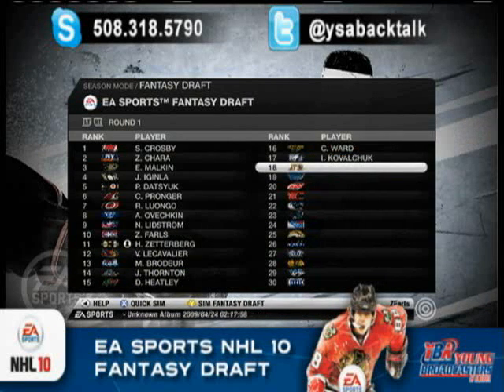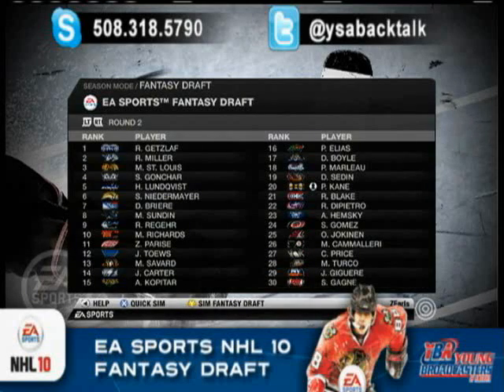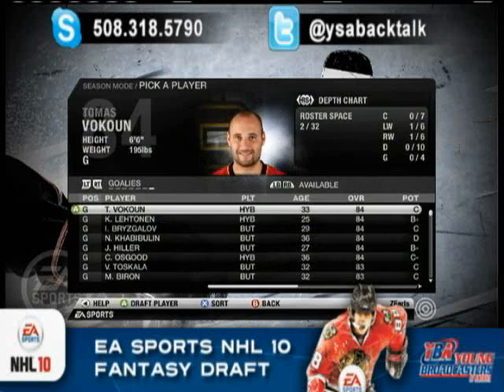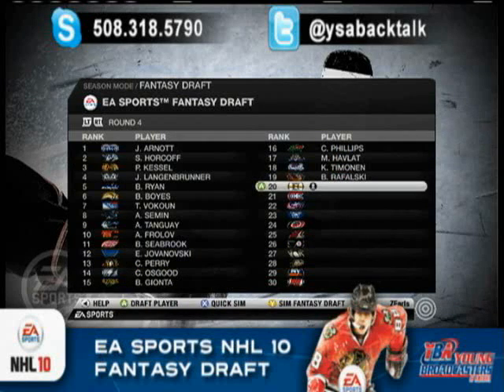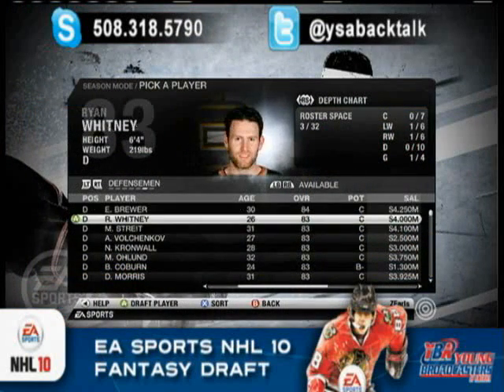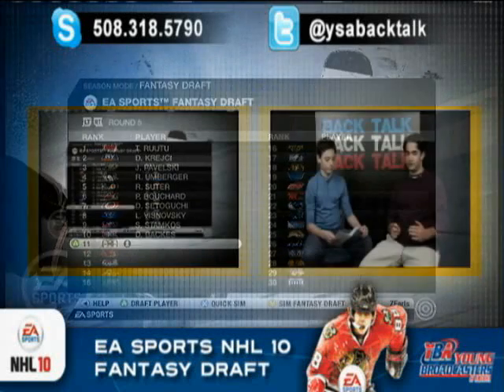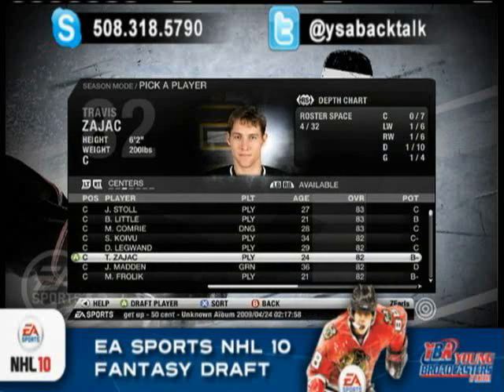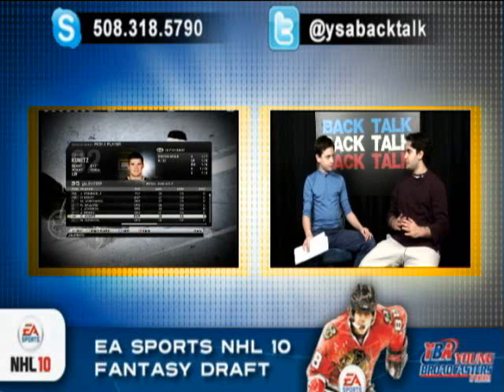NHL 10 Tips - Fantasy Draft Guide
Andrew Ramsey and Jake Saltzman of Break down how to get the most out of a fantasy draft in NHL 10!
The deliver 5 top tips to make sure you will be raising lord stanleys cup at the end of the season!